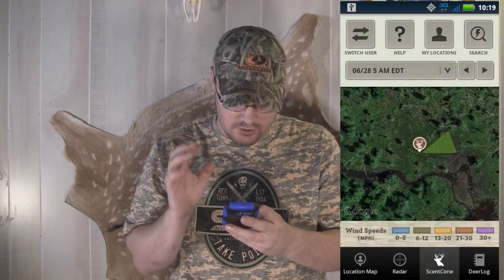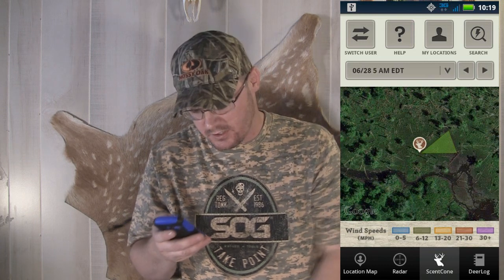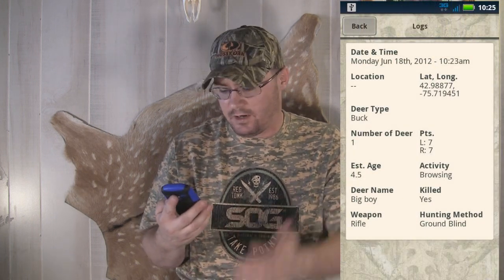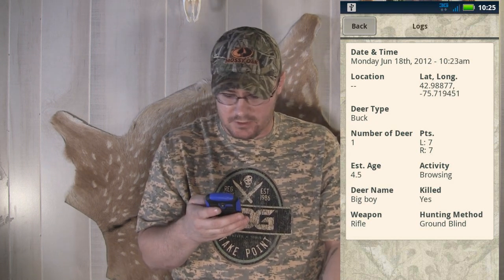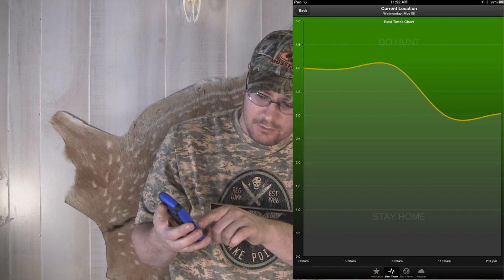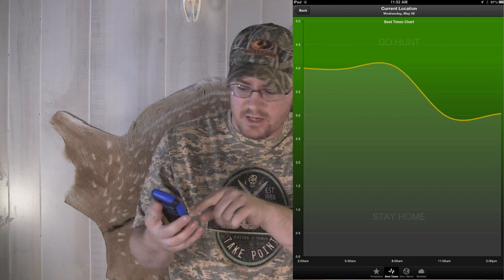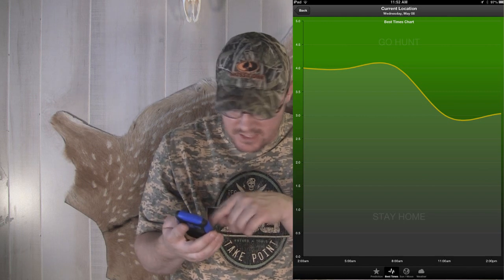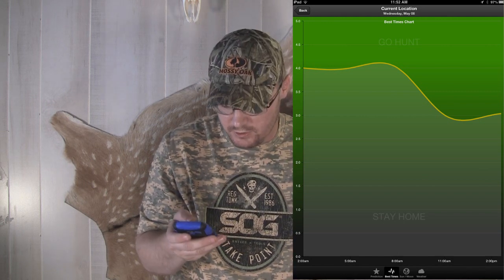Product Review: Hunting Apps